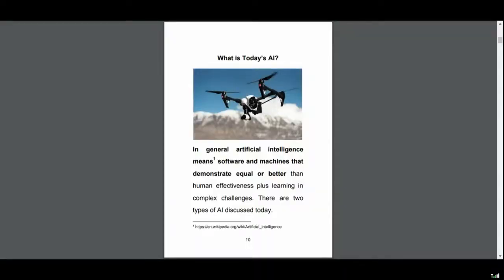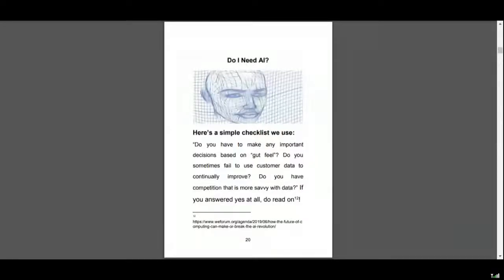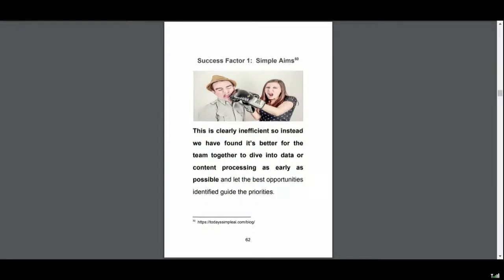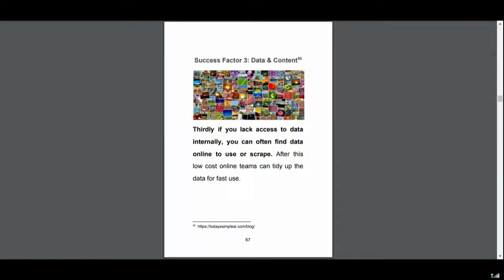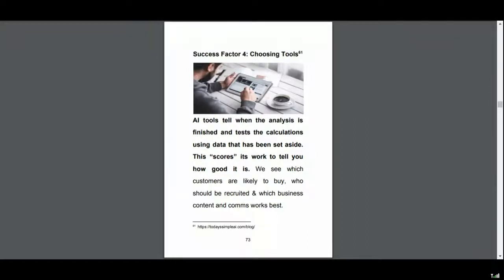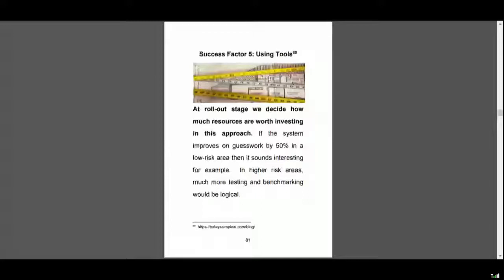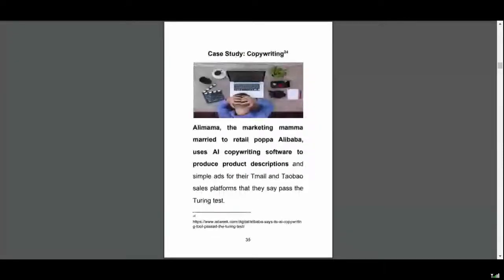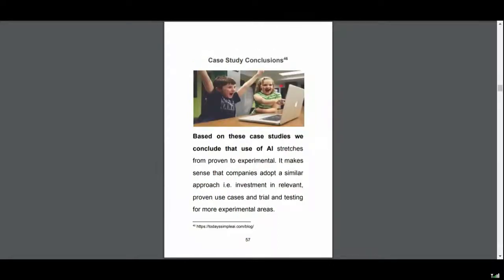How Today's AI Allows Us To Prepare & Understand Our Data Better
Learn and grow with more BrightTALK webinars and Talks on Artificial Intelligence right

Most business executives involved in this area spend most of their time involved in this part of the process despite wanting to get onto the results stage. But in fact most experts agree this is probably the most important part to get right. Fortunately new tools and techniques are making this easier than ever. However awareness is still low and confusion is high. In this session we aim to clarify and show the way forward.